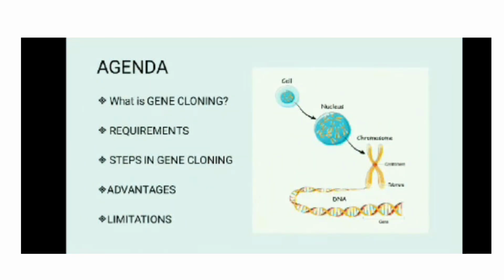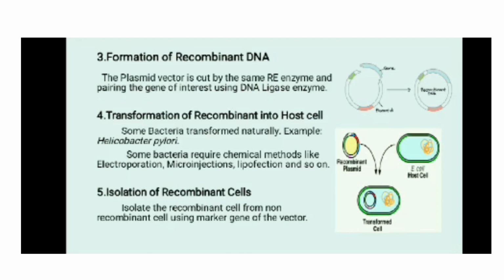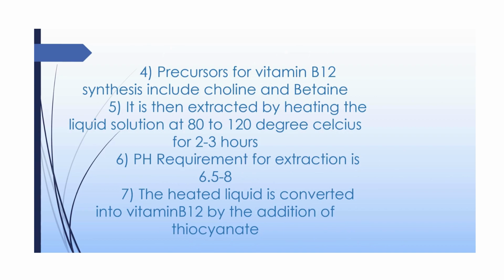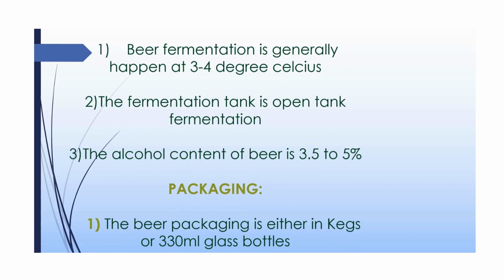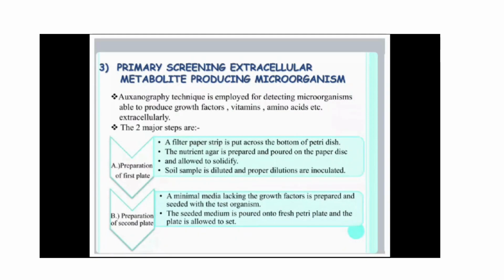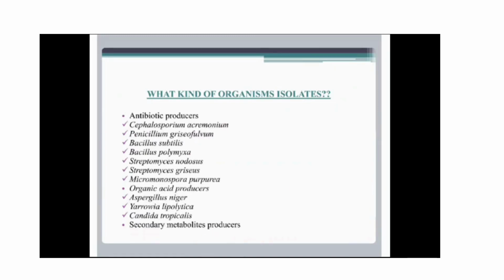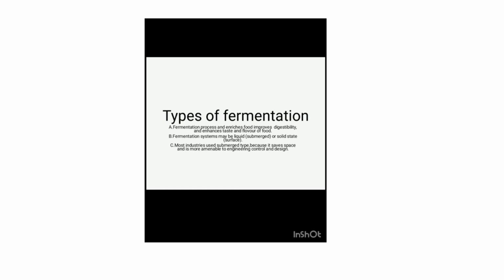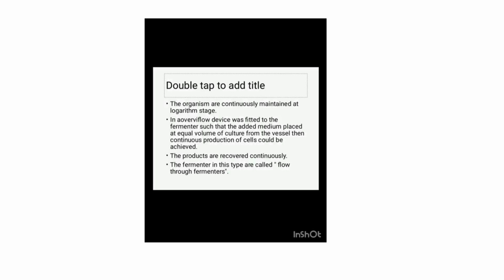MICROBIAL BIOTECHNOLOGY 7BBT5C2